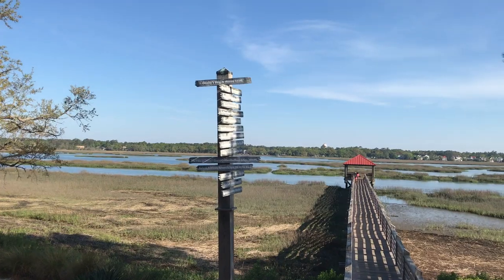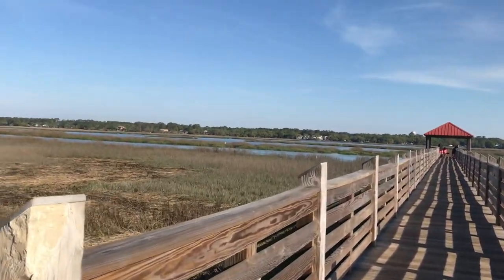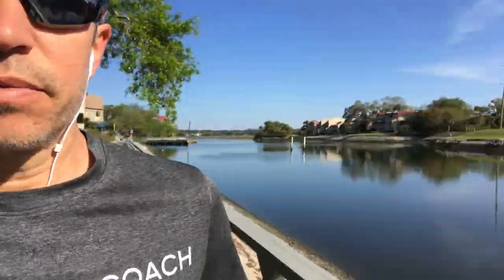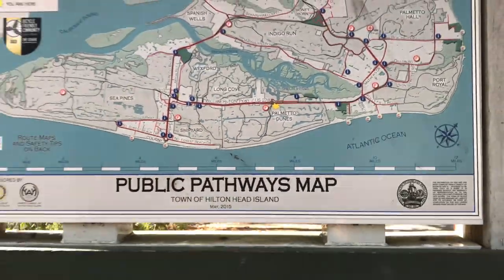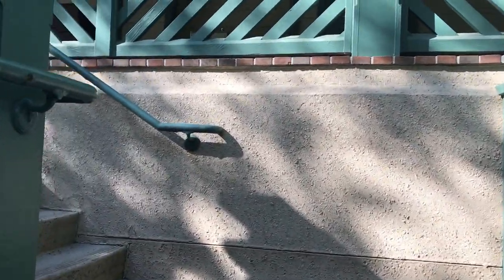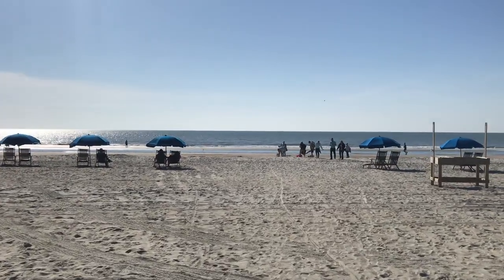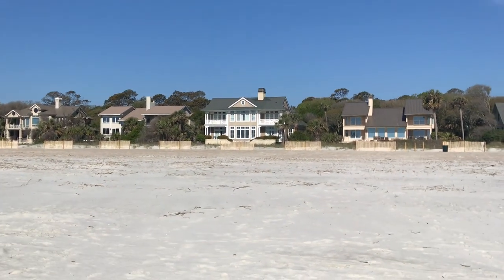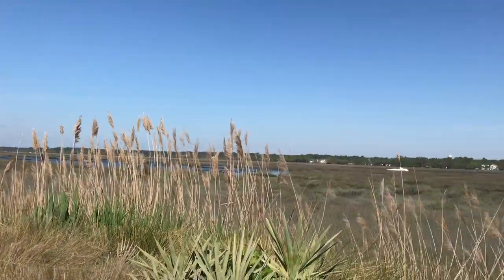BEST DAY EVER BIRTHDAY PART ONE | RUNNING TO DISNEY'S BEACH HOUSE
In this part one video, Daddy B goes on the best ever birthday run he's ever had. The weather on  Hilton Head Island could not have been better. Scott's 7.1 mile (longest he's run in 10 years) starts at the Disney Hilton Head Island Resort, winds through the trails of Palmetto Dunes Resort, takes a water break at Disney's Beach House, and then a good long inspirational run on the beach. Come back for part two for some yummy birthday treats to wrap up Scott's best day ever.

ABOUT US:

🌴 Living on Hilton Head Island, SC🌴 We are a family of 6, on a journey of less junk, more travel, and living a simple healthy lifestyle. 🍎🥕 Positive vibes only✌🏻running

Lindy (Momma B) is our fitness role model. Besides devoting most of her time to being a great mom (homeschooling 3 of our daughters), she's a personal trainer and group exercise instructor (BodyPump, CycleBar, Yoga).

Scott (Daddy B) is the family techie, DIYer, and works from home for a software company. He is on a mission to get into the best shape of his life and has recently started a running campaign to do that. Tune in to watch his journey.

Caleb is our gamer. Fortnite is currently the game of choice for him and his friends. He is also an athlete in cross country running, basketball, and soccer. He's wrapping up his 8th grade year in school.

Kylie is our gymnast, actress, singer, and animal lover. She has been cast in local community theater plays for The Wizard of Oz, Cinderella, and hopes to get a part in upcoming Grease. She volunteers at horse stables and an animal farm in return for free trail rides.

Keira is our free spirit, soccer star, and loves Winnie the Pooh. She always has a positive energy that makes people want to be around her. Friends are always knocking on our door to see if she can come out and play.

Caden is our angel in heaven👼, has shown us the value of life, and to start each day with the attitude that it's going to be the best day ever.

Kelsey is our rainbow baby and has kept us grounded in faith knowing that at the end of each storm there is a beautiful rainbow. She's as smart as they come - I think because she learns so much from her older siblings and that she repeats everything we say (gotta be careful😄).

We hope you enjoy our channel and adventures!